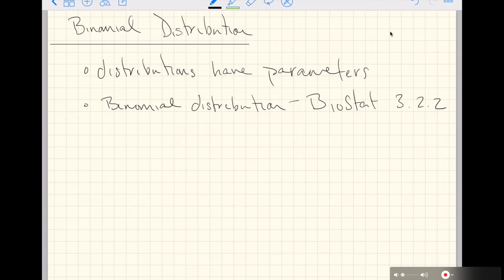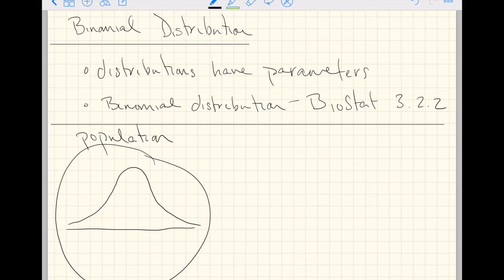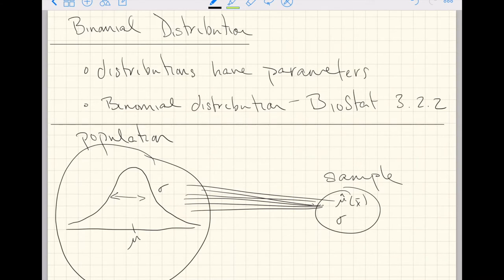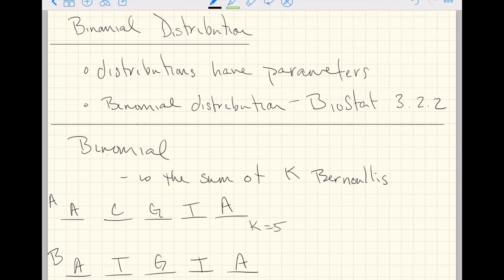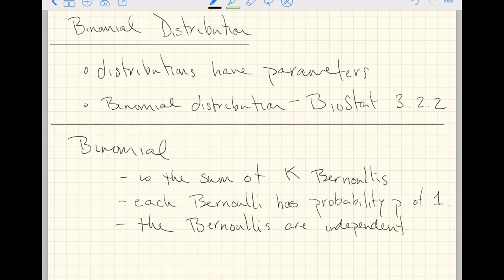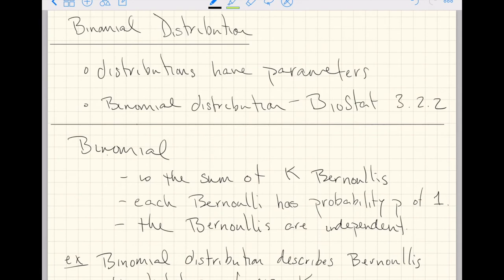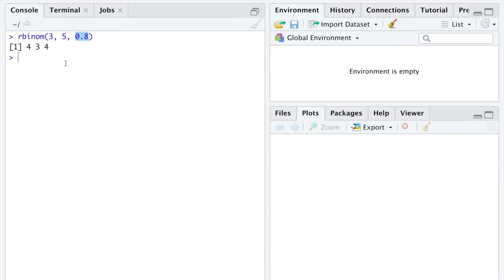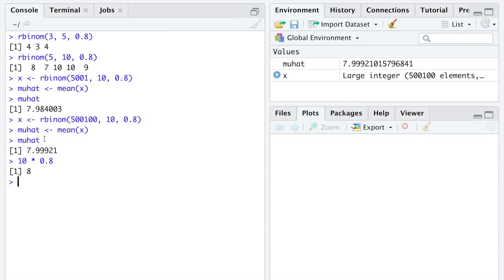Binomial Distribution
A 18 minute introduction to the Binomial distribution